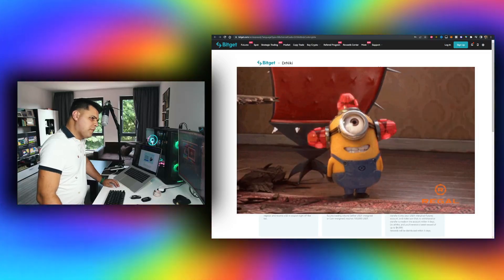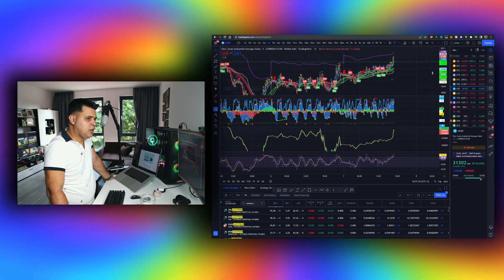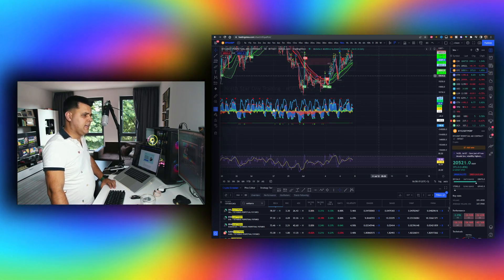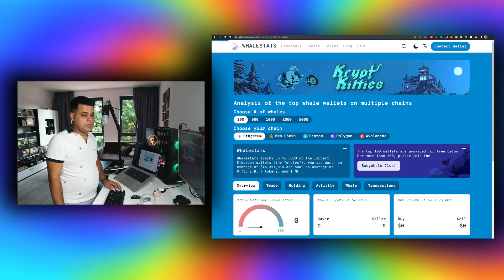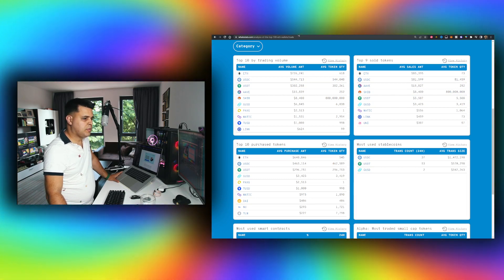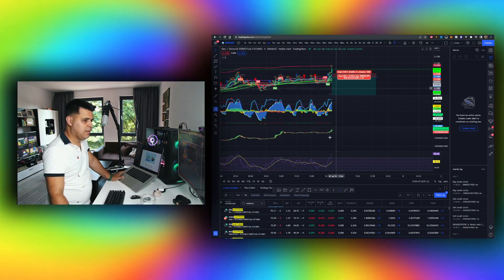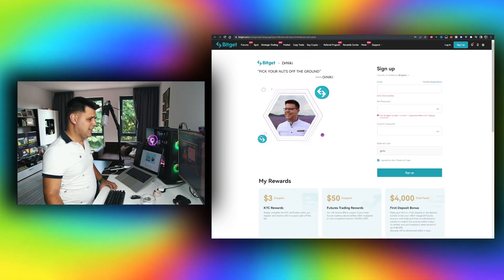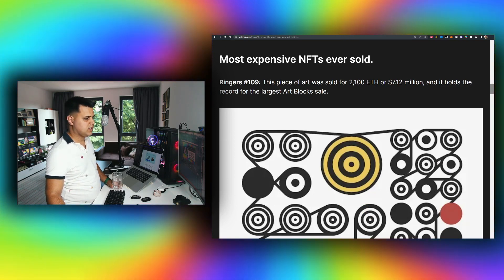BITCOIN NEWS AND MY CRYPTO SCALPING STRATEGY 🍅 *WATCH MY TRADES FOR FREE*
In this video you will learn about the BITCOIN NEWS AND MY CRYPTO SCALPING STRATEGY 🍅 *WATCH MY TRADES FOR FREE*

🔴 Bitget Exclusive: $4163 easy rewards
 *MAKE SURE YOU CLAIM THEM AFTER SIGNING UP*